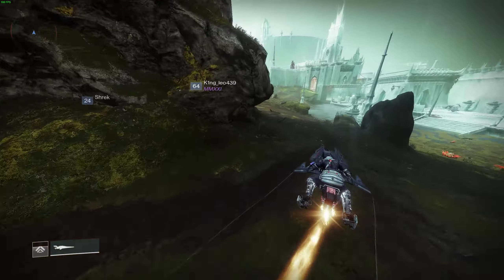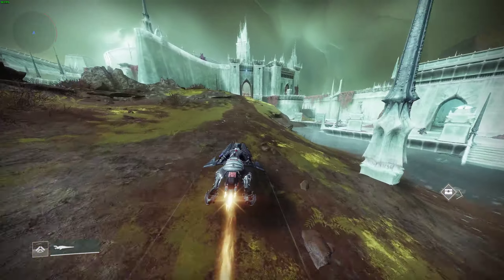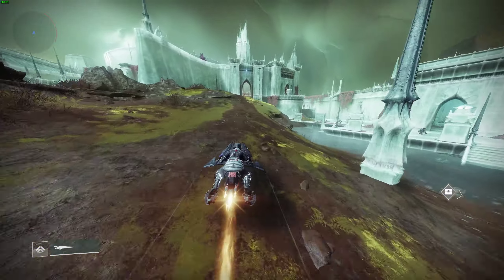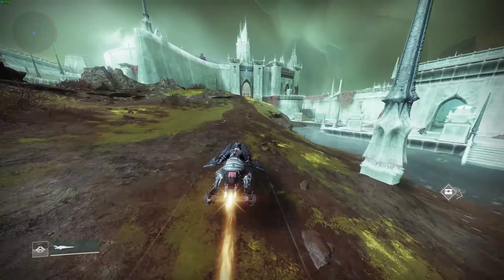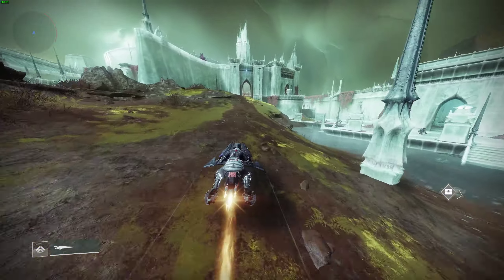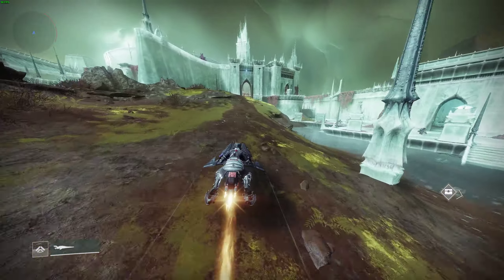Easy Funnel Web Farm!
Doing this removes throne world weapons from your loot pool, allowing you to get only world drops which makes it easier to farm for.